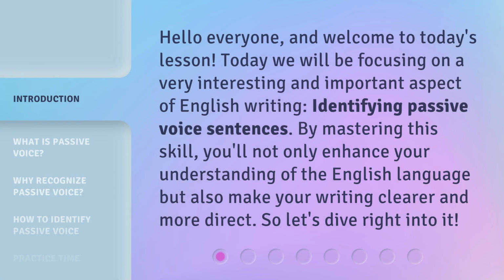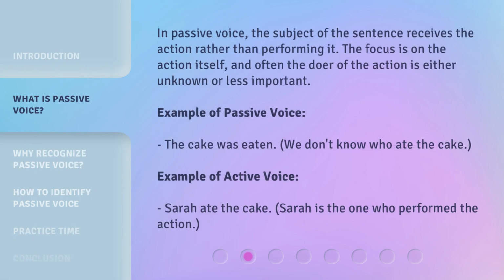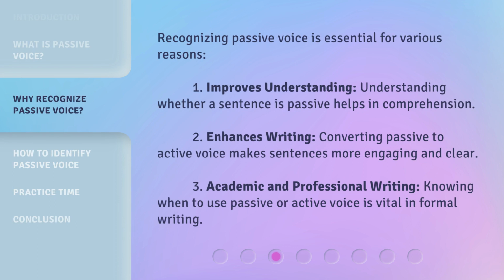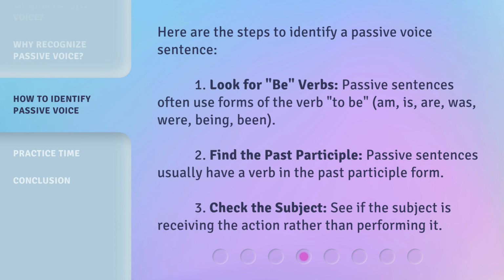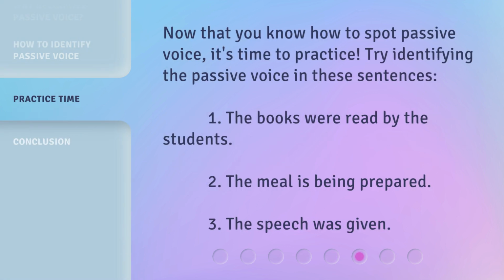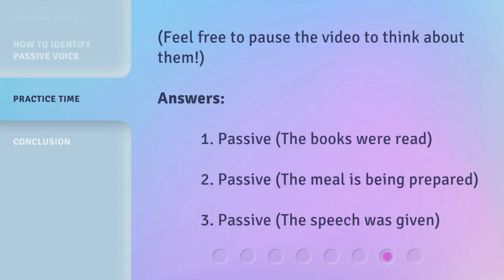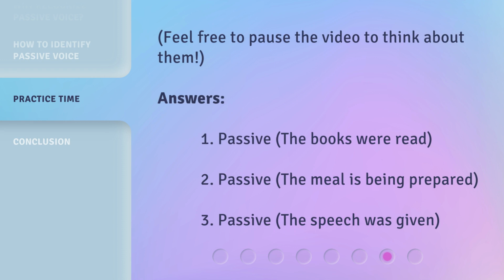Spotting the Passive: Unlocking the Mystery of Passive Voice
Unlocking the Mystery of Passive Voice: Spotting the Passive • Enhance your understanding of English writing by learning how to identify passive voice sentences. Discover the importance of recognizing passive voice and how it can improve your comprehension and writing skills. Follow the step-by-step guide to easily identify passive voice sentences and make your writing more engaging and clear. Perfect for academic and professional writing!

00:00 • Introduction - Spotting the Passive: Unlocking the Mystery of Passive Voice
00:34 • What is Passive Voice?
01:04 • Why Recognize Passive Voice?
01:35 • How to Identify Passive Voice
02:32 • Practice Time